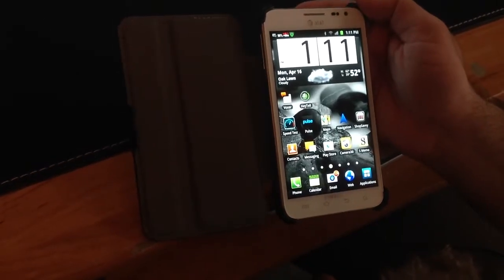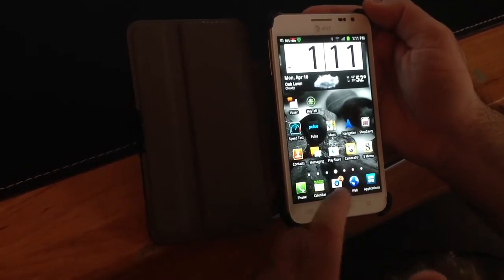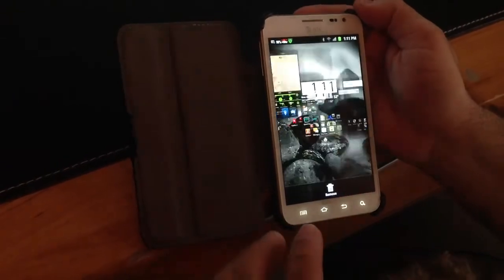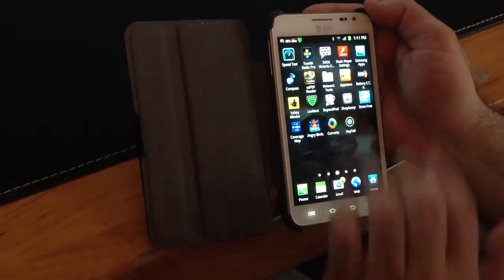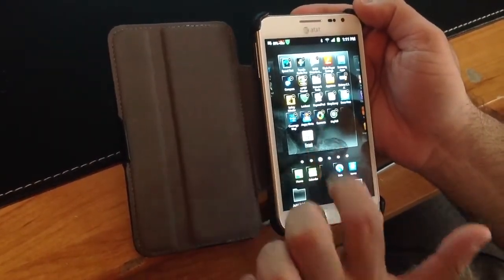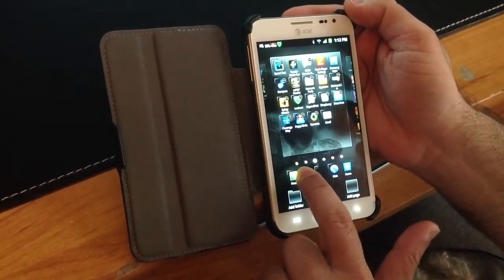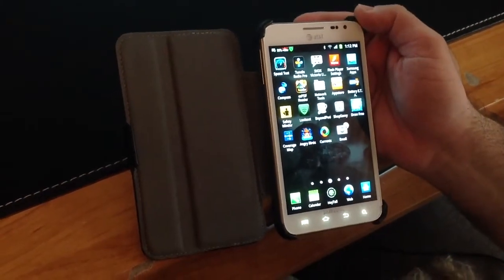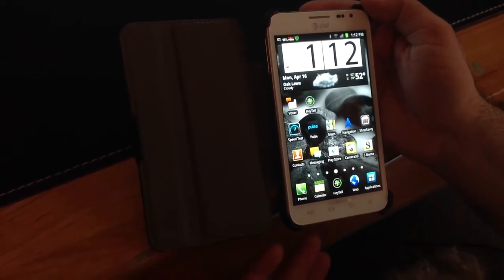How to change default apps that appear on the bottom of your android phone.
This video you'll learn how to change the default programs listed on the bottom of your phone to any application you like